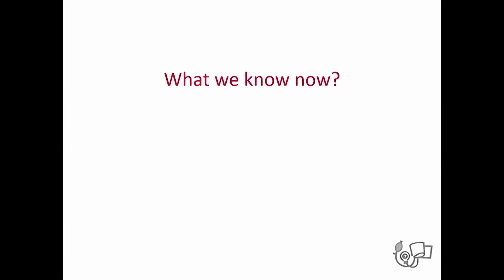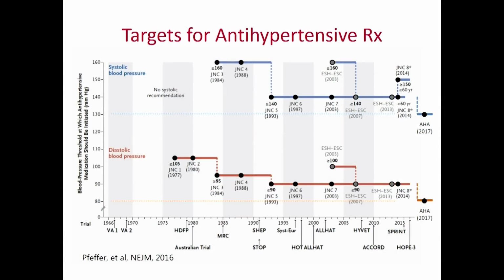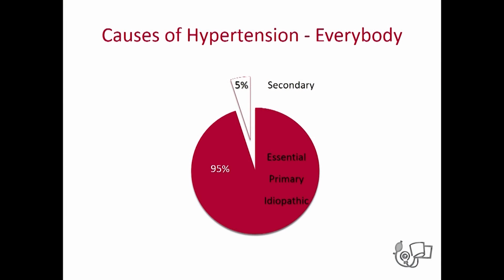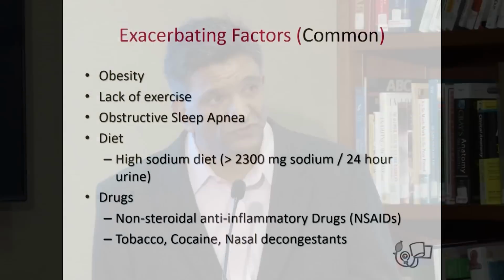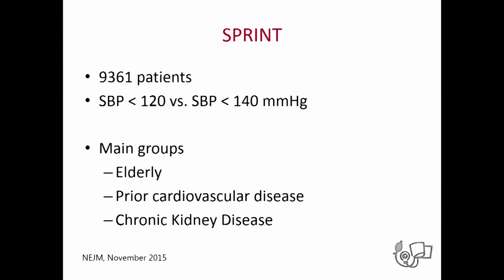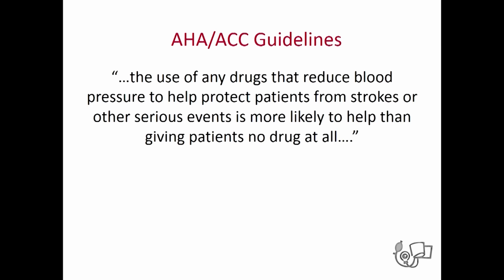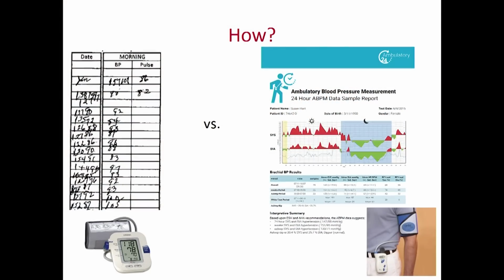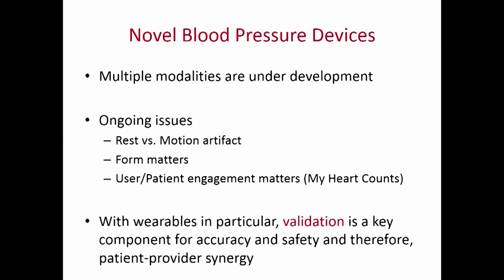Stanford Doctor Discusses High Blood Pressure: What We Know Now and What We Need to Know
High blood pressure is the most common cardiovascular disease with serious health implications. While it is a condition that usually has no symptoms, undiagnosed it can cause serious damage to arteries and the heart, brain, and kidneys, and it is the leading cause of stroke. This talk focuses on the new guidelines for diagnosis and treatment of hypertension now, and what advancements to expect in the future. Speaker: Vivek Bhalla, MD, FASN, FAHA

Ask us. Stanford Health Library is here to help you find trustworthy information to answer your health-related questions. Use our free research service

Vivek Bhalla, MD, FASN, FAHA
Assistant Professor of Medicine
(Nephrology), Stanford University Medical Center